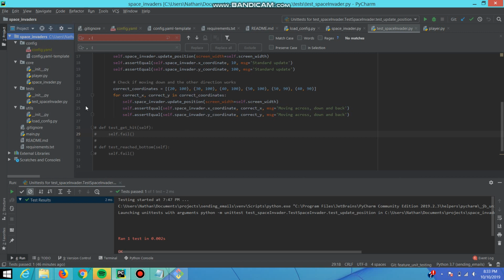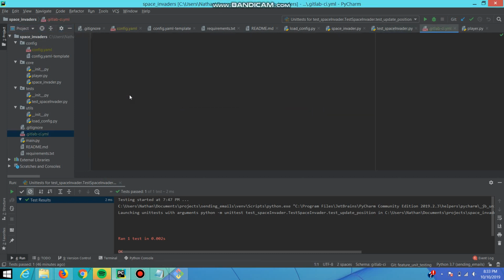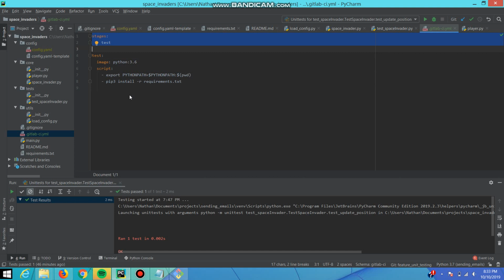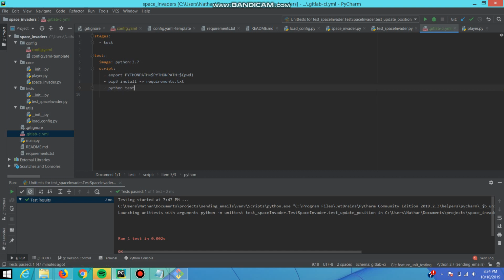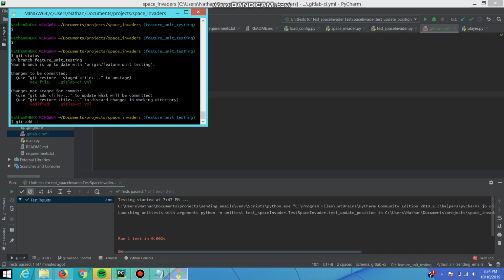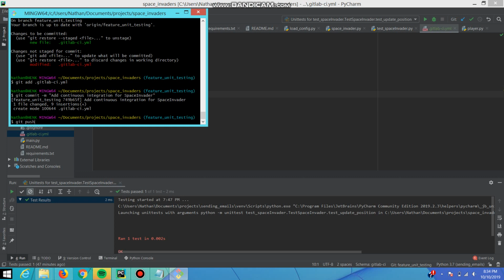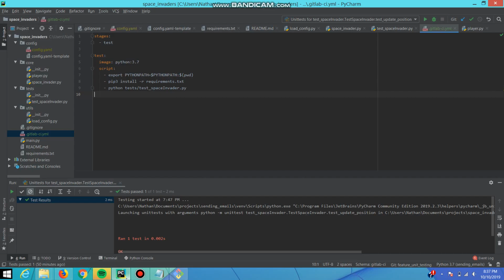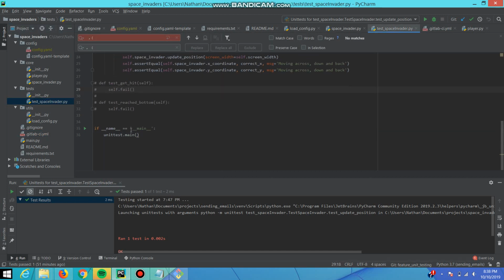Learning python 30: continuous integration (CI) gitlab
In this video I'll show how to do continuous integration (CI) in gitlab. This is incredible useful because it allows you to automatically test your work, and warns you when things break so you can fix them immediately!